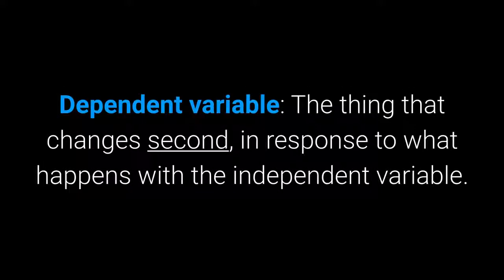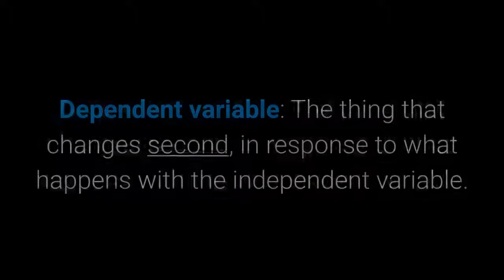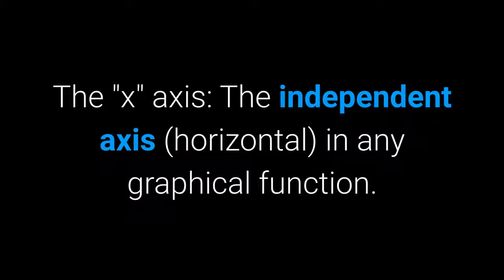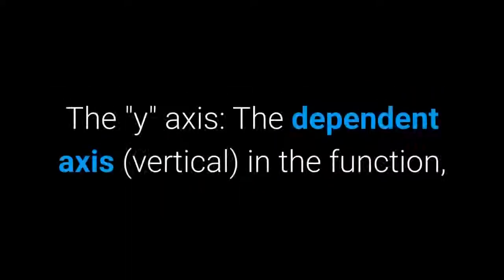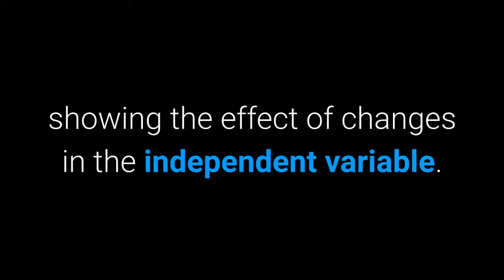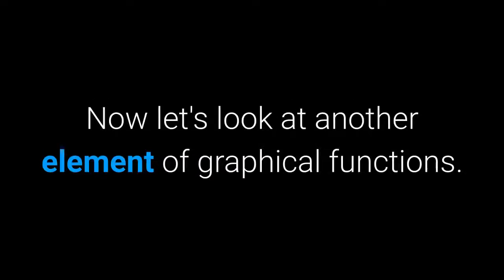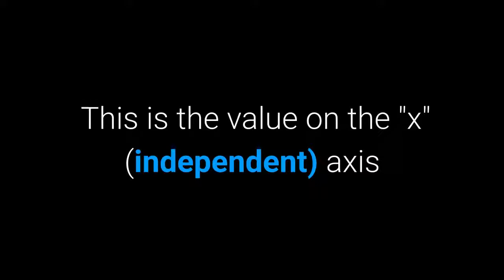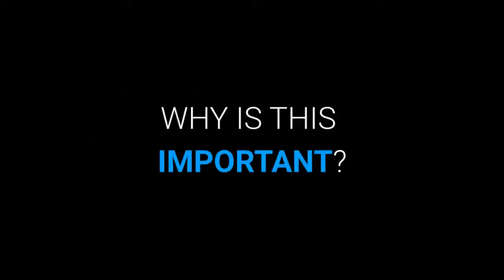Making the LoveShift Real